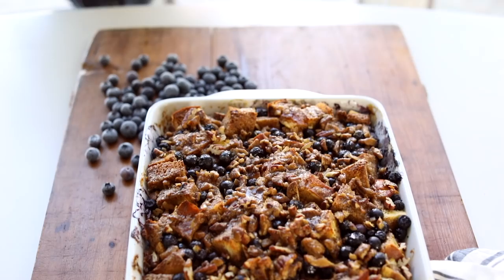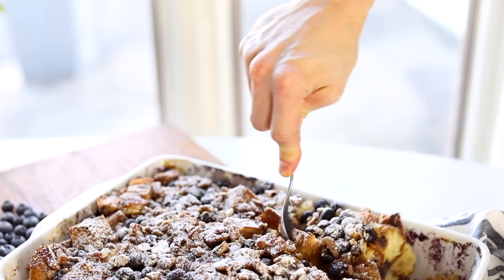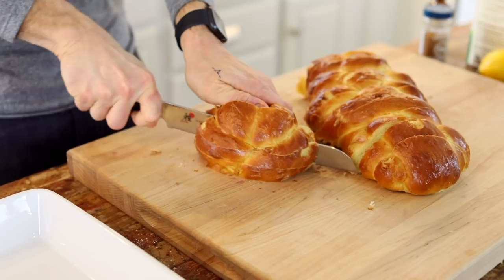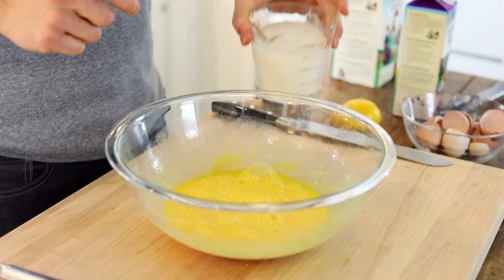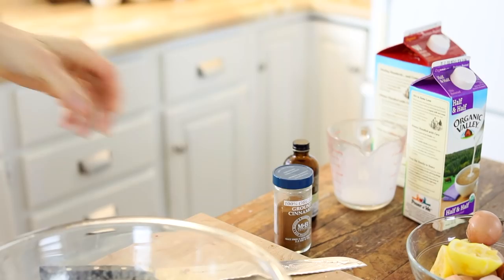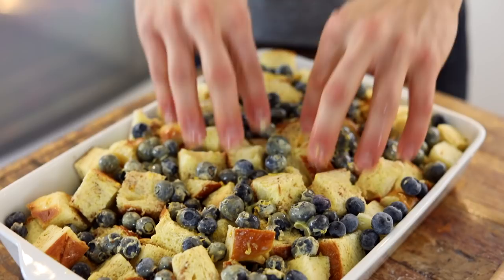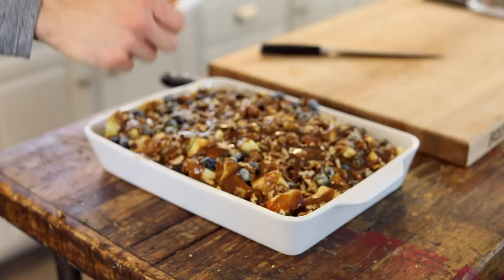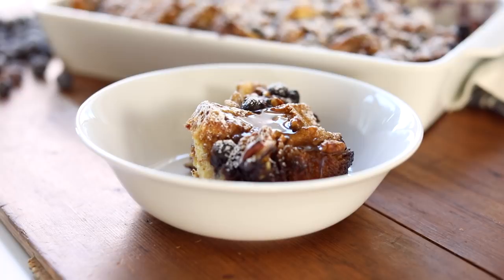Overnight Blueberry French Toast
This blueberry French toast is pretty much a throw-it-together-and-let-it-go type of dish. Make this the day before and place it in the refrigerator overnight before baking in the morning! PRINT the recipe

INGREDIENTS

- 10 cups 1-inch cubed challah bread (approximately one loaf)
- 7 large eggs
- 1 1/2 cups whole milk
- 1 cup half & half
- 2 teaspoons vanilla extract
- zest from one lemon
- 2 tablespoons lemon juice
- 1 1/2 teaspoons cinnamon
- 2 cups fresh or frozen blueberries
- 1 cup toasted and chopped pecans

- 1/2 cup or 1 stick butter
- 1 cup brown sugar
- 2 tablespoons corn syrup
- 1/2 teaspoon cinnamon

INSTRUCTIONS

Spray a 9×13 baking dish with nonstick spray.

Place the cubed bread in the baking dish.

To make the custard, crack eggs into a large bowl. Whisk until smooth.

Add the milk, half & half, vanilla, zest, lemon juice, and cinnamon. Whisk to combine and pour over the prepared bread, ensuring to moisten each cube.

Sprinkle the blueberries over the soaked bread.

To make the sauce, combine the butter, brown sugar and corn syrup in a small saucepan. Place over medium-low heat. Stir until the mixture comes to a simmer and the sugar dissolves.

Drizzle the sauce evenly over the prepared French toast.

Sprinkle with chopped pecans.

Cover with plastic wrap and refrigerate overnight or up to 10 hours.

One hour before baking, remove French bread from the refrigerator.

Remove plastic wrap and place French toast in oven. Bake until puffed and golden brown, 45-55 minutes.

Remove from oven and cool for 10 minutes. Serve with powdered sugar and maple syrup.